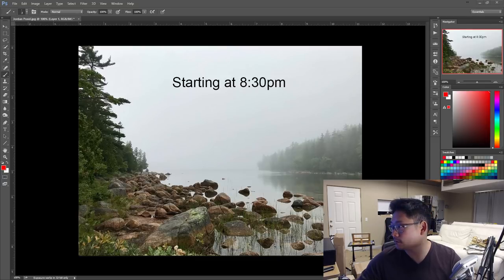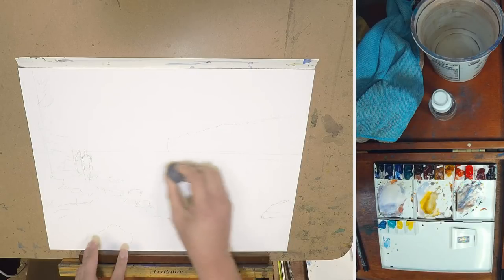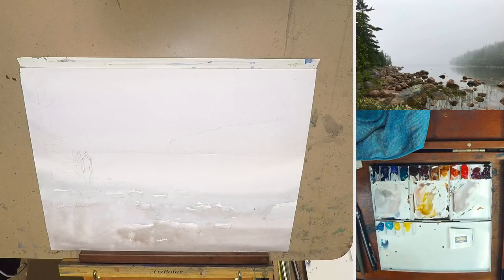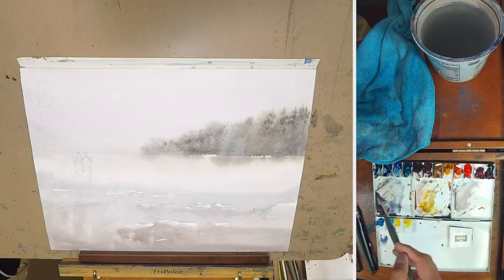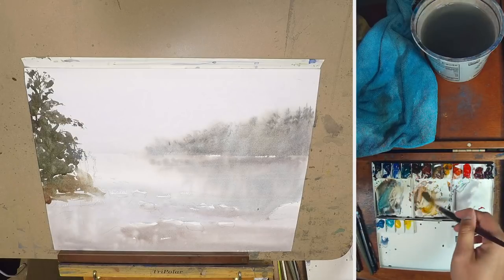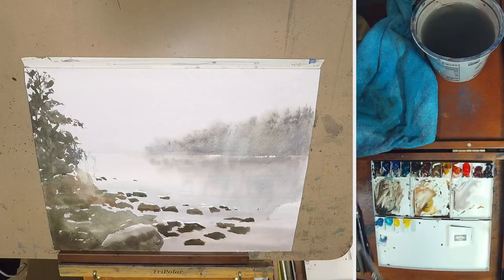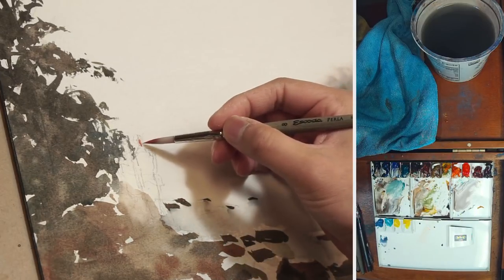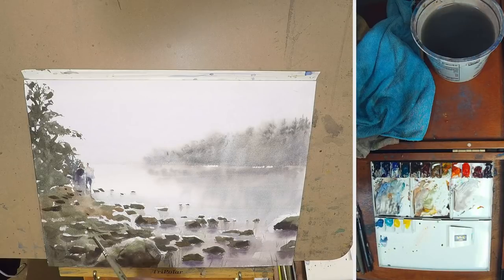Live Demo - Jordan Pond